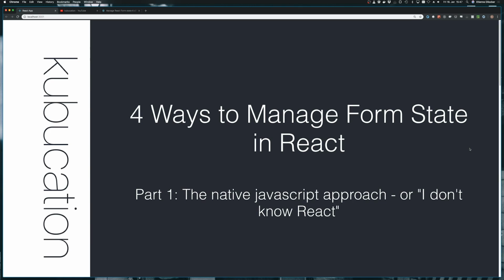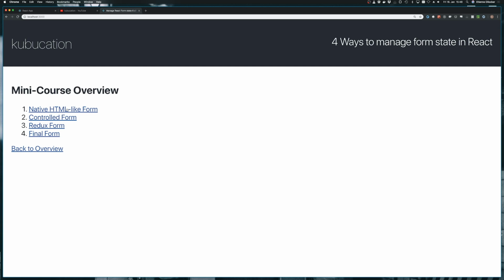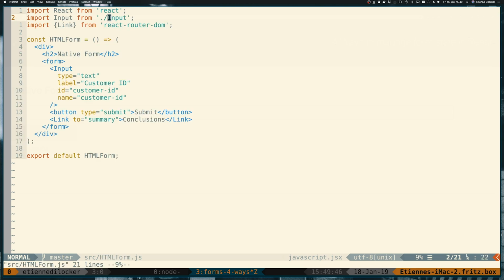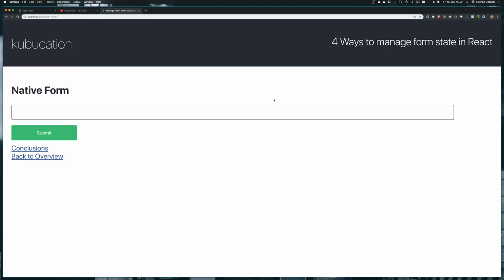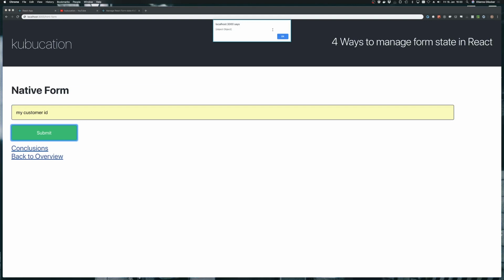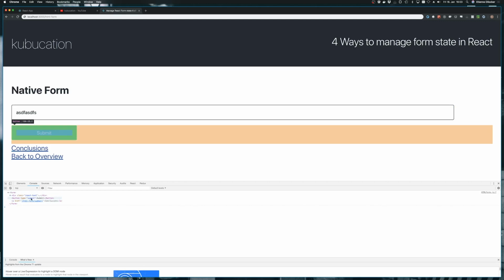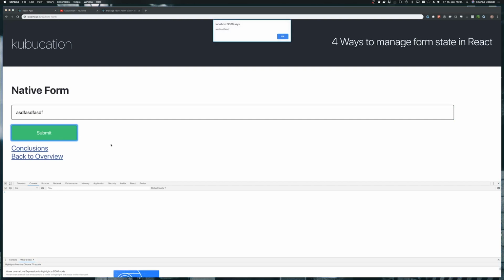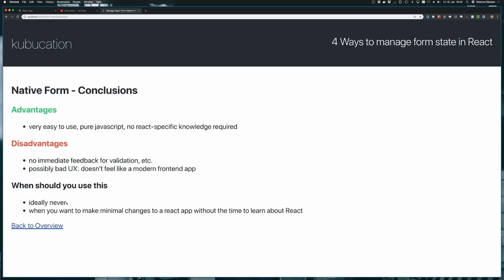#1 React forms the native HTML/Javascript way | React Forms 4 Ways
In this first video of the "React Forms 4 Different Ways" we're building a simple form using the simplest state management tool there is: We let the browser manage the state for us. This is also sometimes referred to as the native HTML or JS approach. Learn something about the most popular frontend framework, javascript and one out of four ways to manage your form state with react.

The course files for this tutorial can be found on GitHub